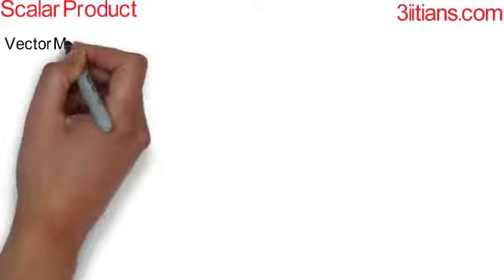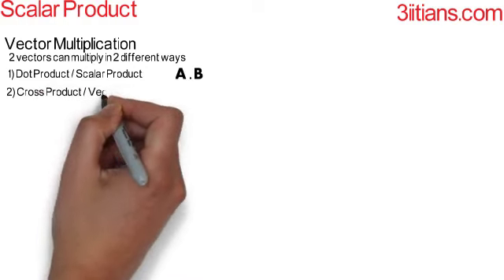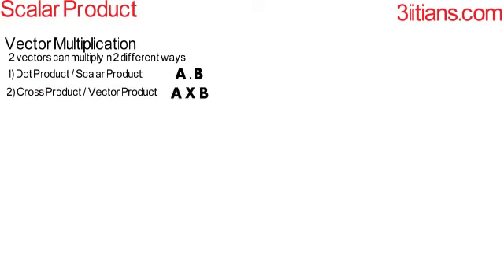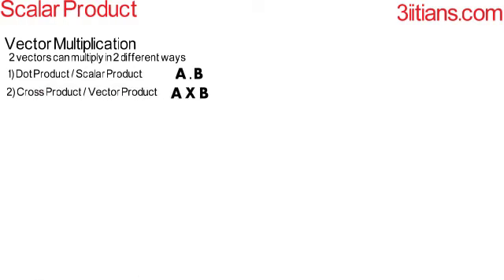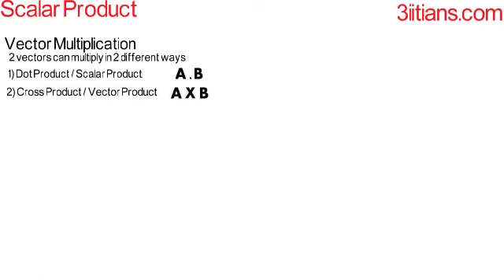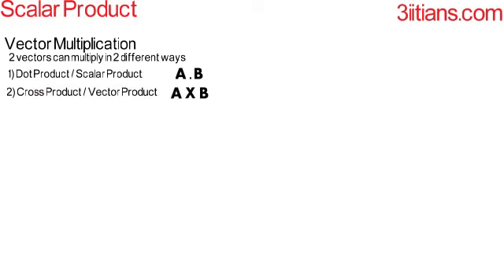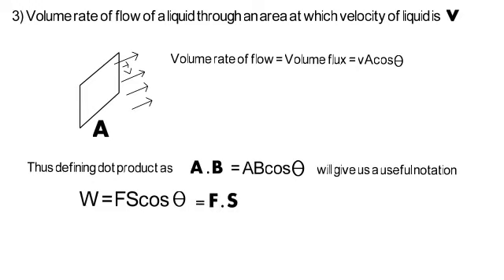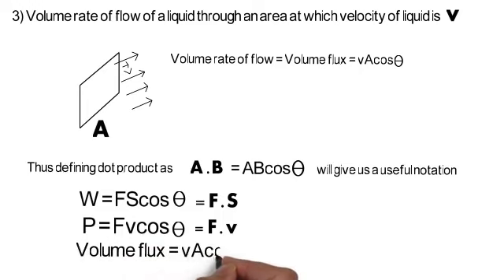Scalar Product or Dot Product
In this lecture we ar going to discuss about scalar product or dot product.

we will discus how do we define scalar product or dot product. And then discuss the need to define scalar product or dot product in the way it is done by considering various physical quantities like work, power and volume flux which can be written conveniently using scalar product or dot product.